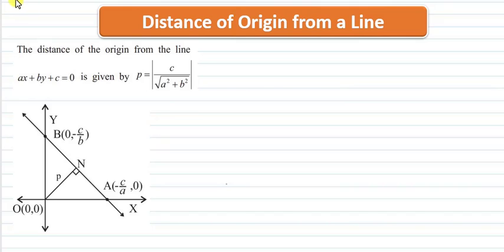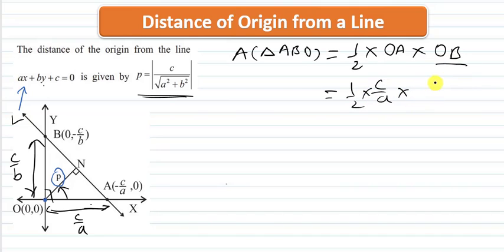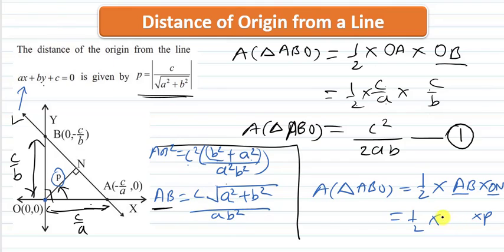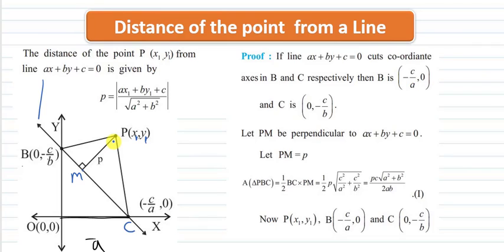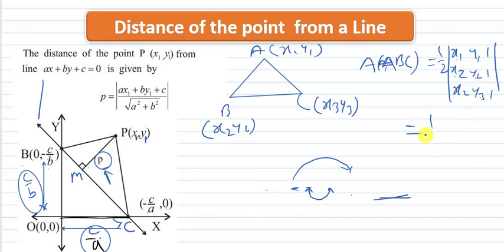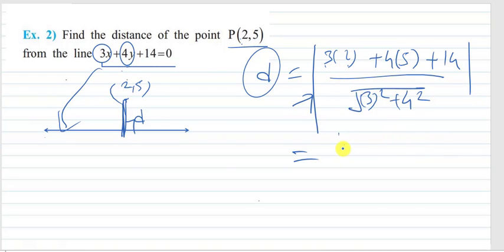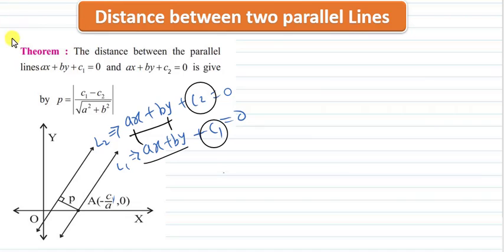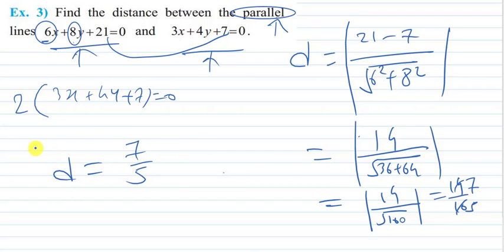Straight Lines Class 11 IIT JEE | CBSE | MAHARASHTRA BOARD PART- 12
Hi,
Students in this part we are going to learn distance of line form origin,distance of line from a point,distance between two lines and examples on it

In this series I am going to cover  syllabus of Differentiation including CBSE  ,Maharashtra Board and JEE Main and Advance.
I am also going to upload MCQ sheets and Solutions to prepare for Competitive exmas like IITJEE , BITSAT ,VITEEE etc